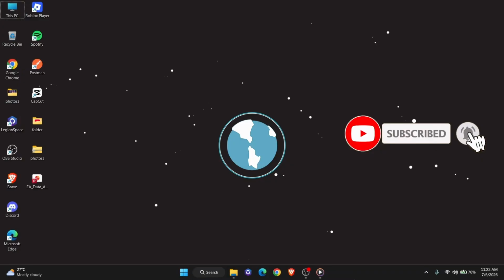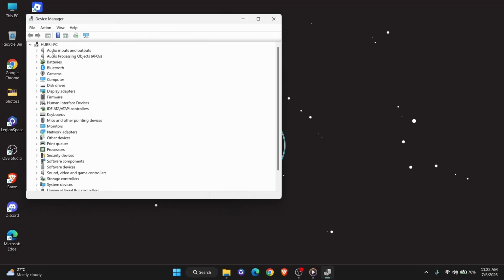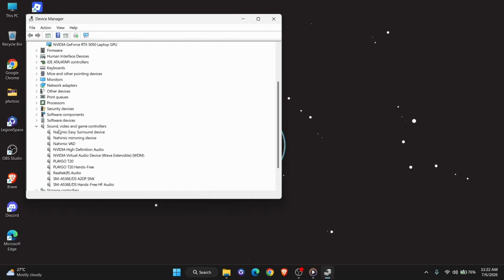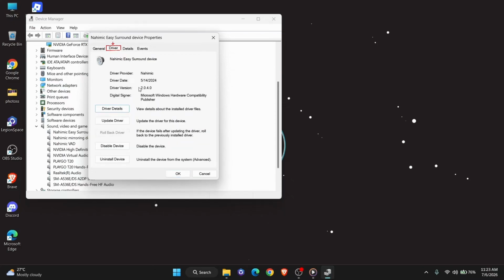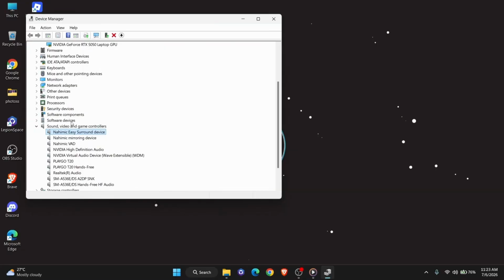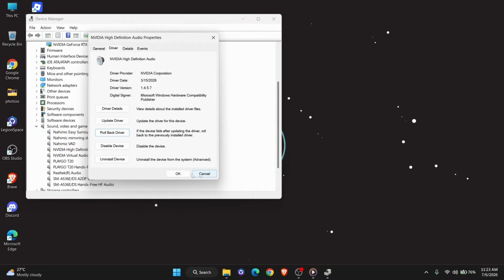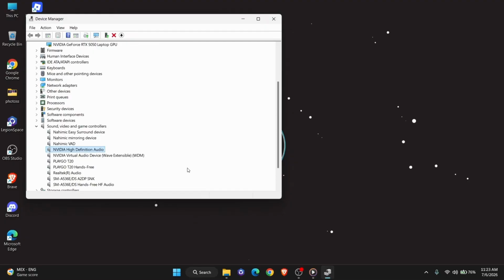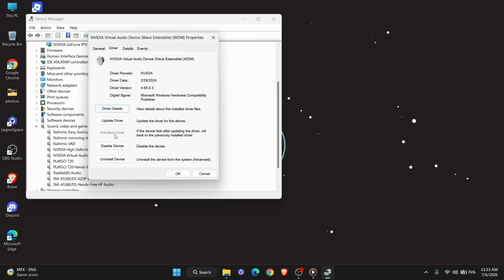How to Rollback a Windows Driver Update ?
Hello Guys,

How to Rollback a Windows Driver Update ?: Welcome to our step-by-step guide on "How to Rollback a Windows Driver Update!" If a recent driver update is causing problems on your Windows PC or laptop, this video is for you. We'll show you how to roll back a Windows driver update, restore a previous driver version, and fix issues caused by incompatible or faulty driver updates. Whether you're experiencing hardware problems, crashes, or performance issues after updating a driver, these steps will help you safely revert to the previous driver version.

In this video, we will show:
How to roll back a Windows driver update
How to restore a previous driver version in Windows
How to undo a driver update on Windows
How to fix problems caused by a driver update
How to revert device drivers in Windows

What you'll learn:
How do I roll back a driver update in Windows?
How to restore a previous driver version?
Can I undo a Windows driver update?
How to fix driver issues after an update?
Where is the Roll Back Driver option in Windows?